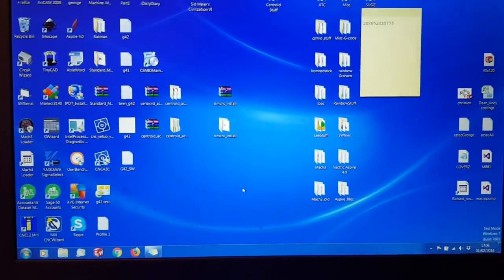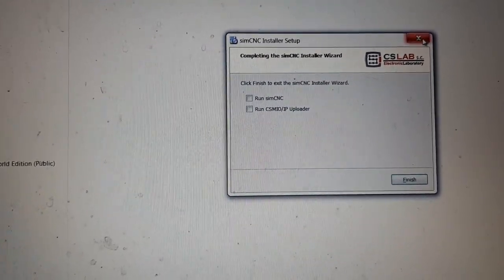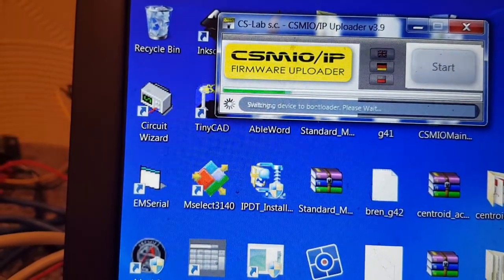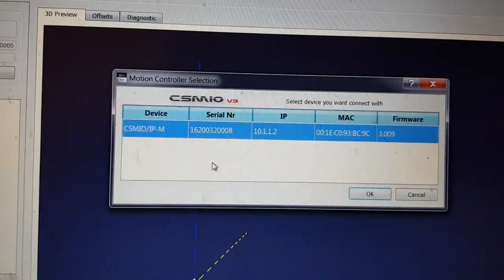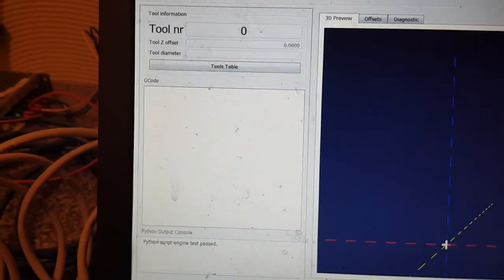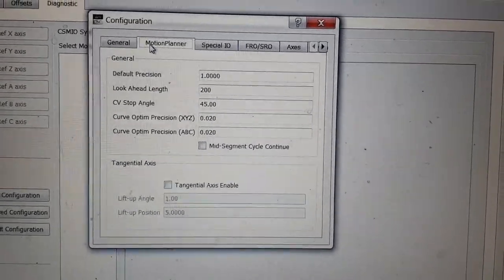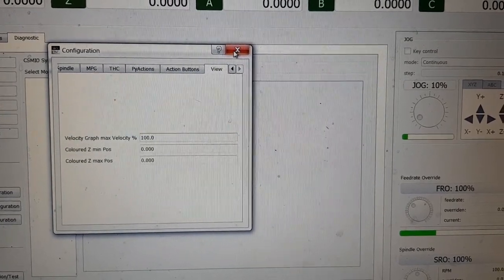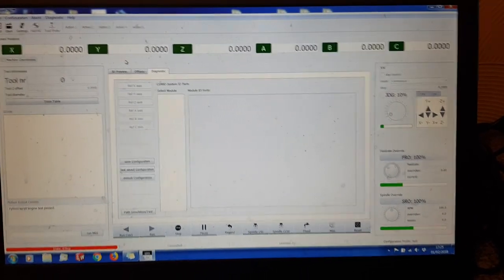Cslabs SimCNC Install and First look.